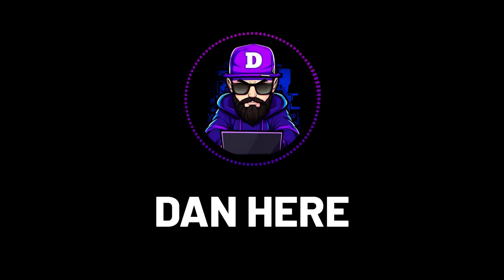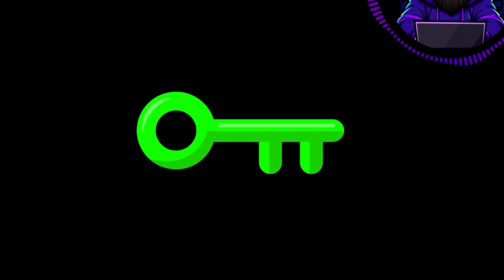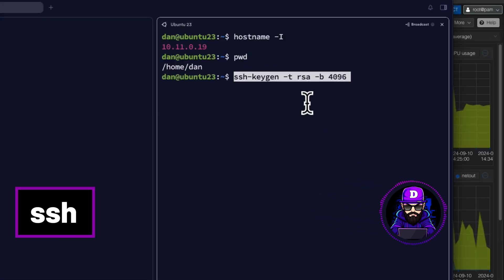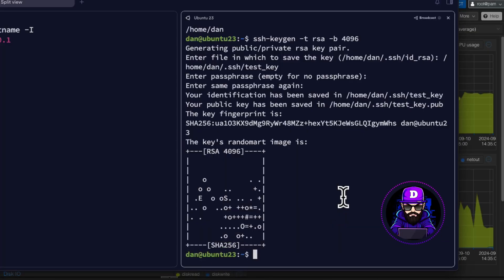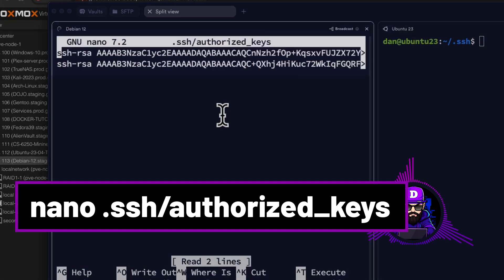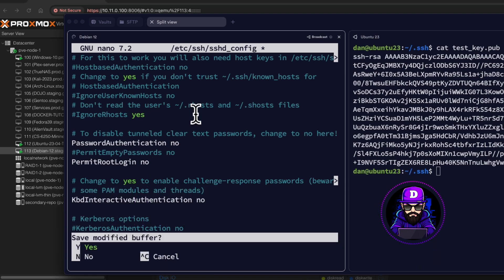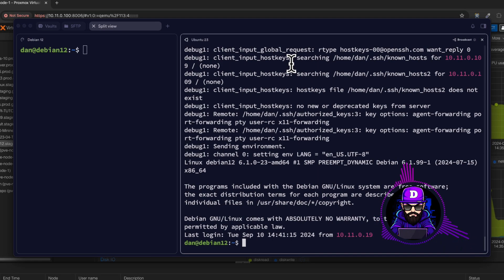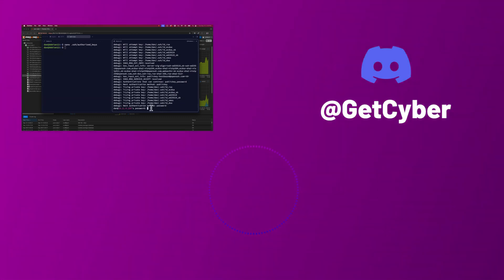SSH Authentication HACKS! Kali, Debian, Ubuntu Linux (Step-by-Step)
We're taking your hacks to the next level by switching from passwords to  SSH Authentication . If you're managing servers like Kali, Debian, Ubuntu Linux like a pro or just getting started, this guide is for you! 🎯

Passwords can be stolen or brute-forced, but **SSH keys** use **asymmetric encryption**—making them far more secure. With a private key stored on your machine and a public key on the server, it’s a digital handshake that ensures only you get in. 💻🔑

- Generate SSH keys on Ubuntu and share the public key with Debian.
- Configure your servers by editing authorized_keys and disabling **PasswordAuthentication**.
- Troubleshoot with SSH verbose mode (`-v` and `-vvv`) for detailed error reporting.

00:00 - Intro to SSH Keys
00:42 - Generating SSH Keys
02:17 - Connecting
04:00 - Removing keys